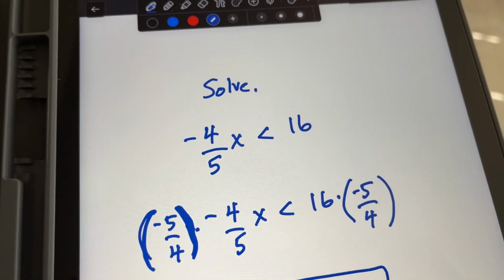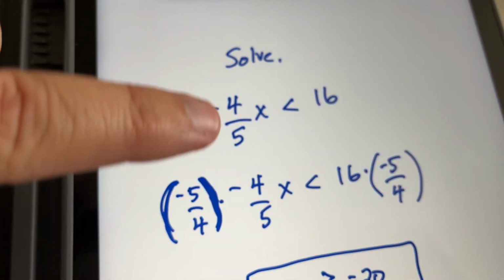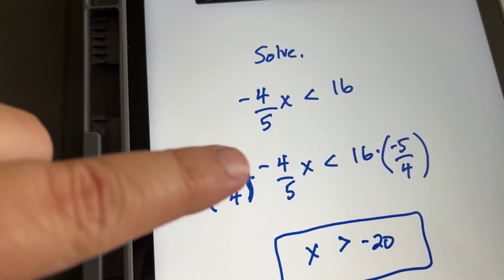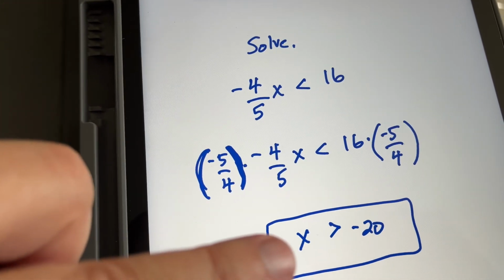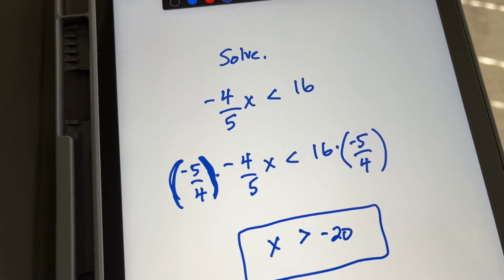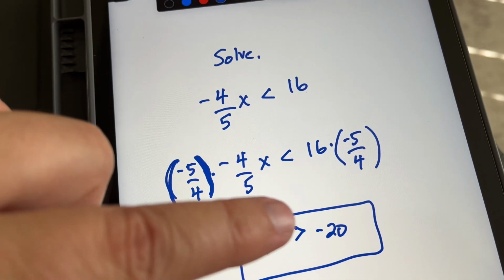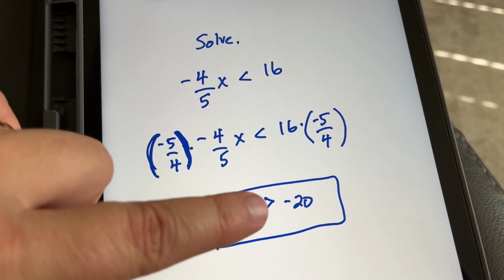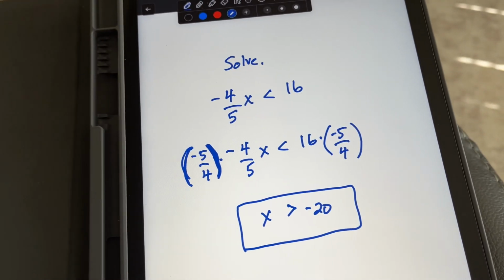How to Solve a Fractional Inequality